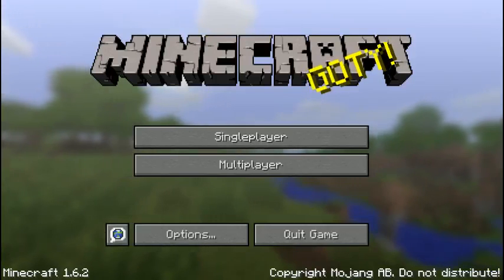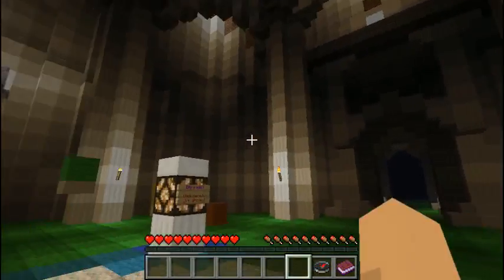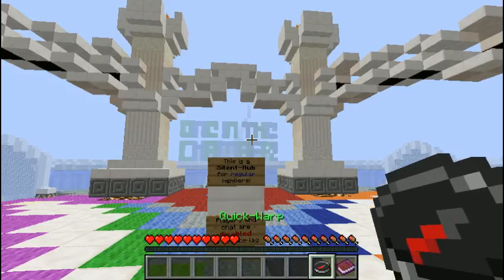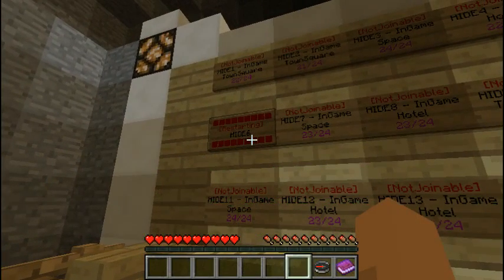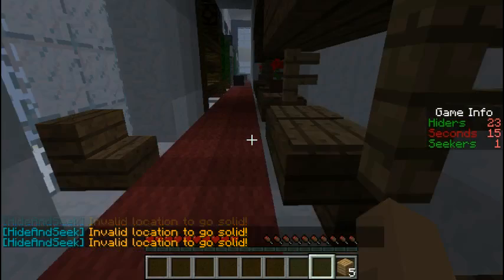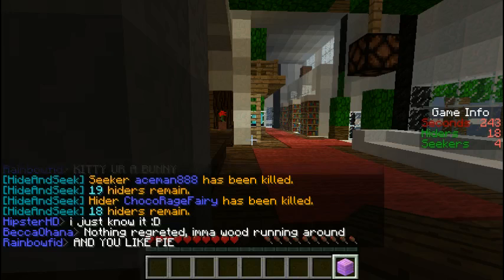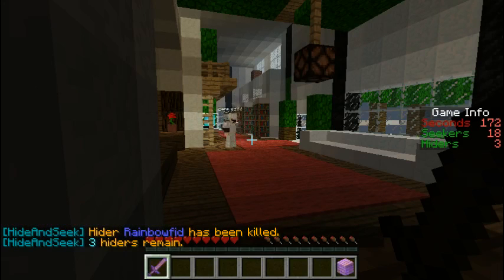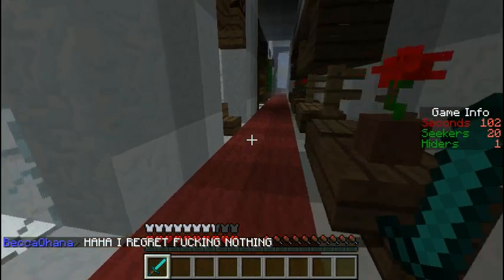[Intro] Minecraft Minigame - Hide and Seek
An introduction video of the Minecraft Minigame - Hide and Seek